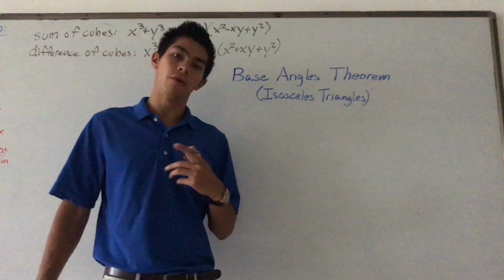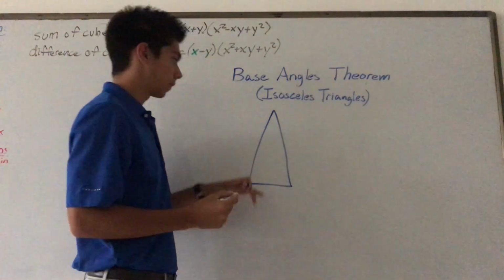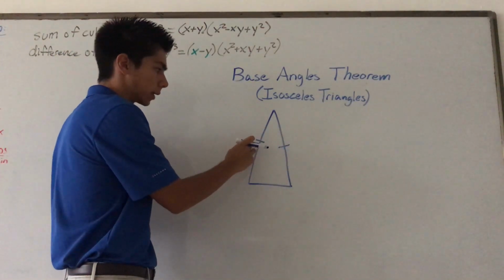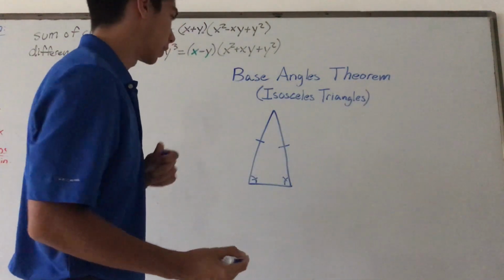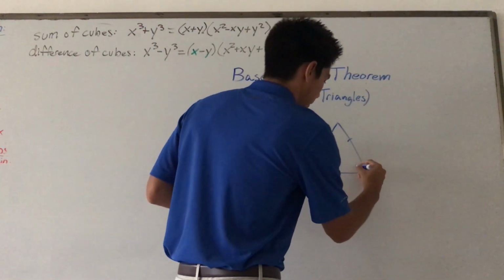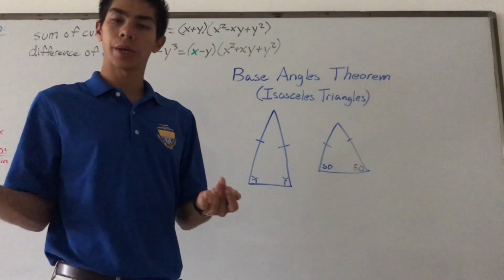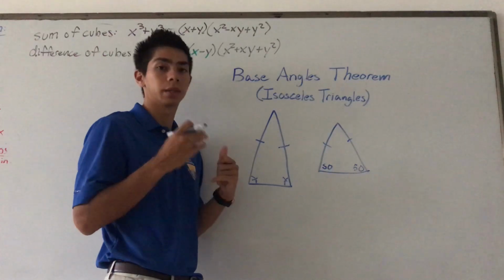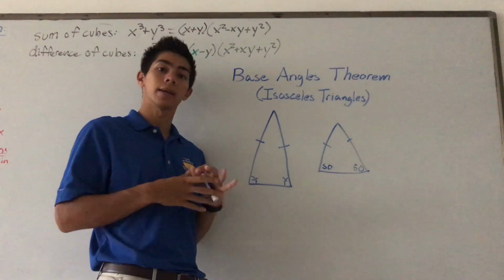Base Angles Theorem